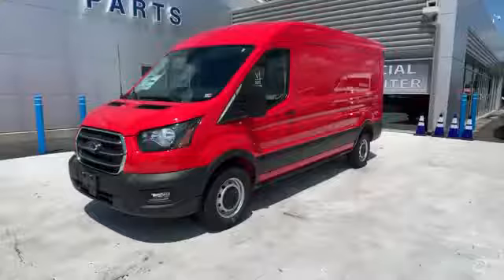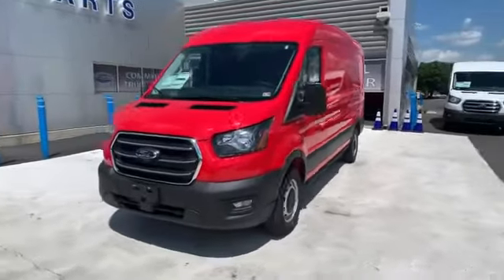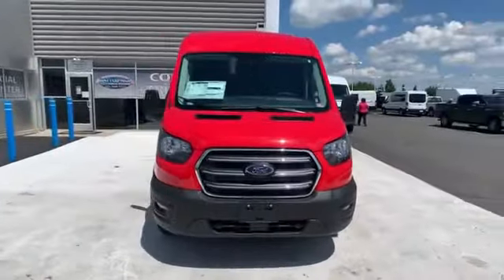2020 Ford Transit Cargo Van Manassas, Chantilly, Woodbridge, Fairfax, Gaithersburg MD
2020 Ford Transit Cargo Van  1FTBR1C89LKA91414 Video

This 2020 Ford Transit Cargo Van  1FTBR1C89LKA91414 is full of phenomenal features such as: